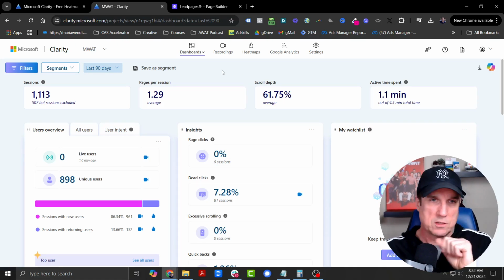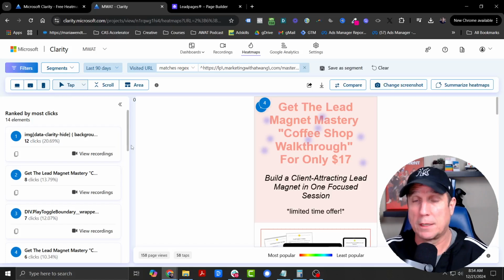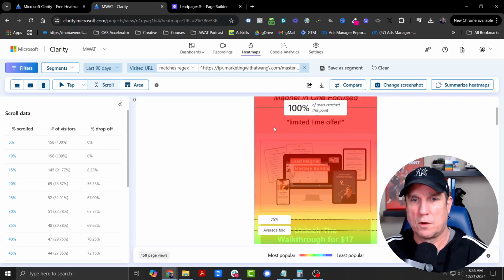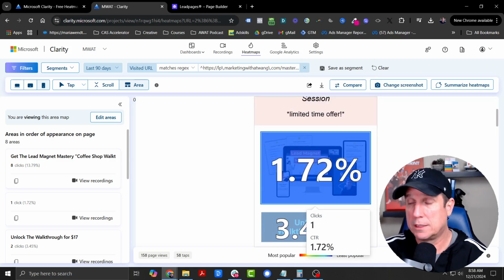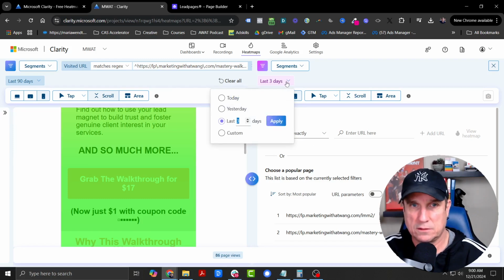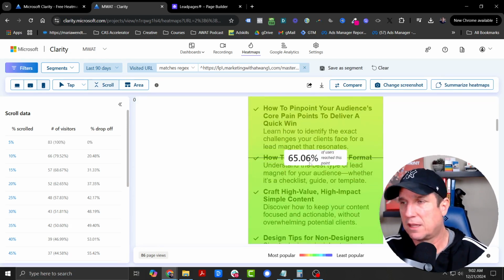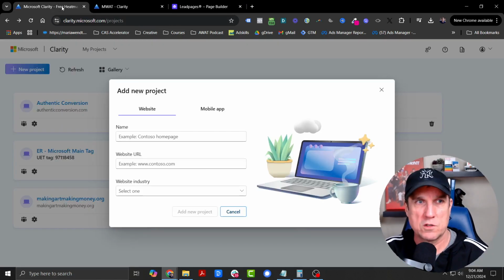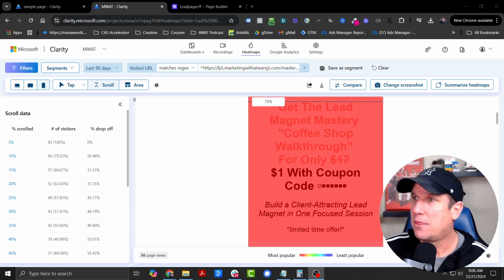Why Are Your Sales Pages Not Converting and How to Fix Them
Group Building Blueprint

STOP 🛑  guessing why your sales page isn't converting and start seeing exactly where you're losing money. I'll show you how to use Microsoft Clarity (a free heatmap tool) to track where people are clicking, scrolling, and most importantly - where they're leaving your page.

What we're covering:

✔️ How to install Microsoft Clarity in under 5 minutes
✔️ What your heatmap data is actually telling you
✔️ The key patterns that signal big problems
✔️ How to fix the most common conversion killers
✔️ Why you need 100 visitors before making changes

No fancy theories or complicated strategies here - just straight talk about using real data to fix what's broken on your sales page. Because at the end of the day, if you can't see where people are leaving, you can't fix it.

Need a less expensive option? What about free...
KIT (formerly ConvertKit) - CRM / Easy Emails / Products

Why are you not using ManyChat for your Instagram and Facebook automations?

YouTube Metrics, Video Suggestions, Script Writing, Tags?
VidIQ does it all and does it well.